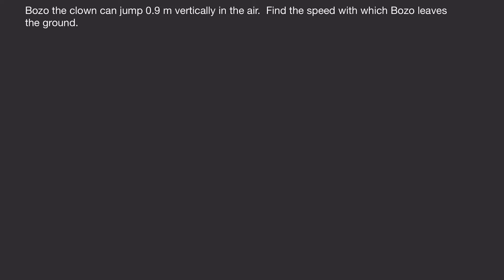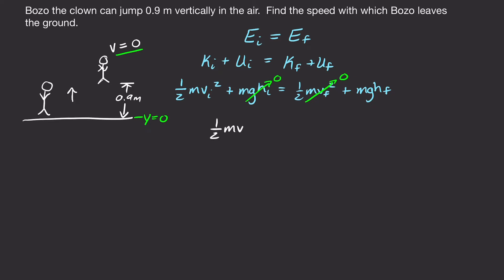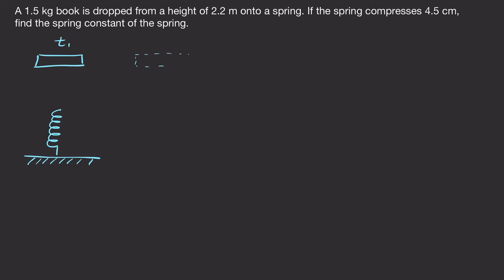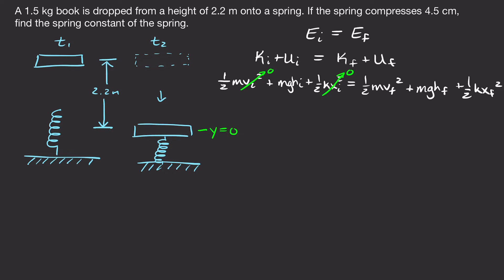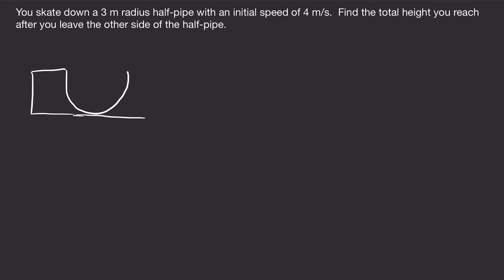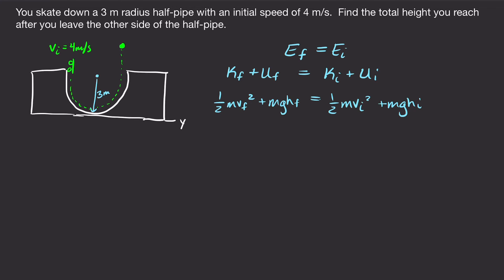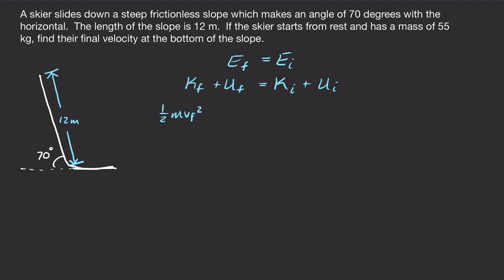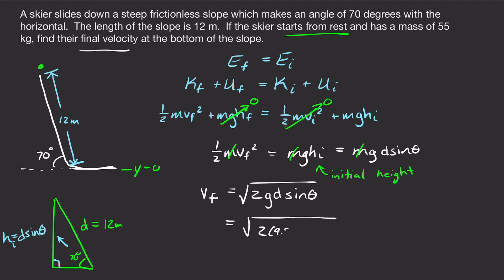Conservation of Energy Physics Examples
In this video we cover conservation of energy physics examples.  These problems do not involve rotational kinetic energy and would be seen when first covering work, energy, kinetic energy, gravitational potential and elastic potential energy.

Problem Timestamps:
0:00 - Bozo the clown can jump 0.9 m vertically in the air. Find the speed with which Bozo leaves the ground.

4:38 - A 1.5 kg book is dropped from a height of 2.2 m onto a spring. If the spring compresses 4.5 cm, find the spring constant of the spring.

9:47 - You skate down a 3 m radius half-pipe with an initial speed of 4 m/s. Find the total height you reach after you leave the other side of the half-pipe.

13:43 - A skier slides down a steep frictionless slope which makes an angle of 70 degrees with the horizontal.  The length of the slope is 12 m. If the skier starts from rest and has a mass of 55 kg, find their final velocity at the bottom of the slope.